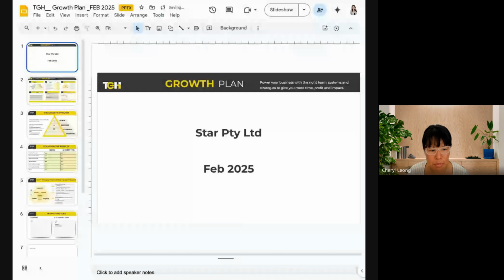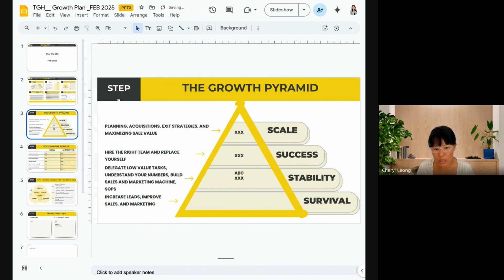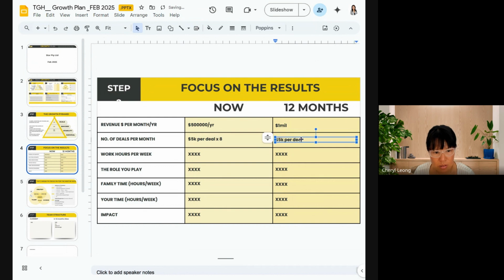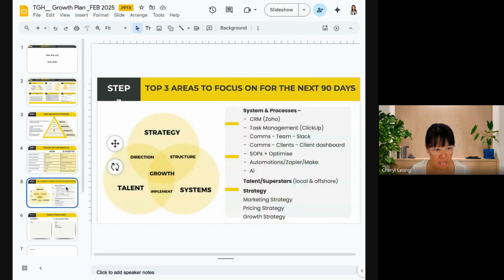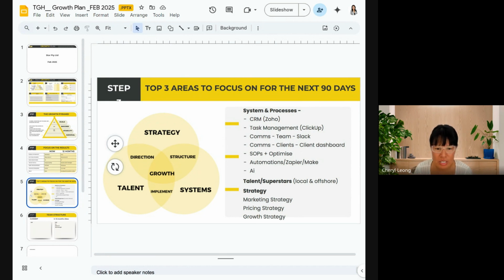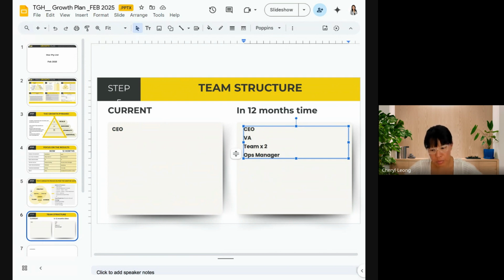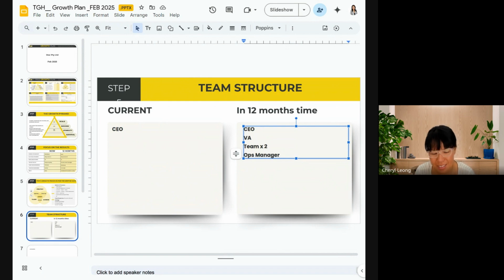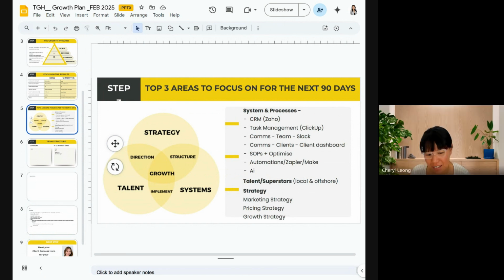Business Maximiser Session - Your Business Growth Plan Reimagined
I am Cheryl Leong, a passionate entrepreneur and business owner who has empowered many small businesses to succeed by providing outsourcing services that help clients from Marketing, Call handling, Administrative Tasks among others. I understand what it's like to wear many hats within a business and how overwhelming it could be. I appreciate the commitment, passion and drive required for a business to succeed today which is why I started Your Property VA, an outsourcing company to take the load off of the business owners so they can FOCUS on the important profit generating tasks.